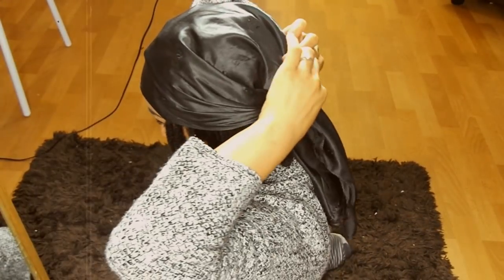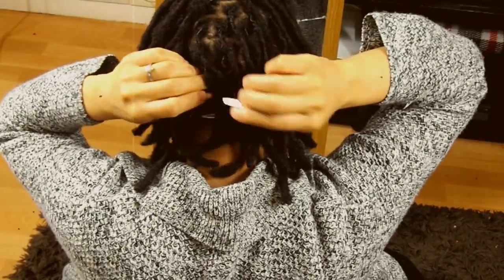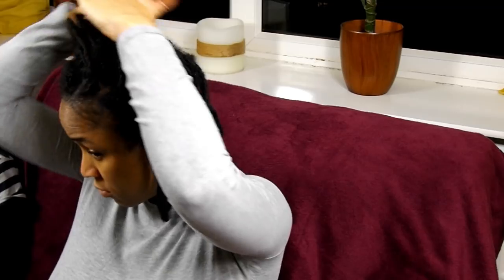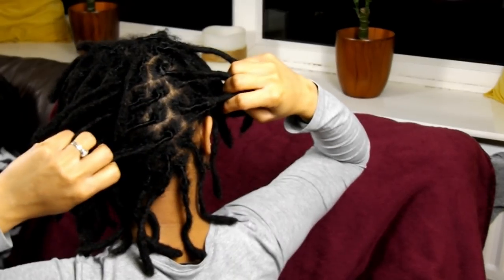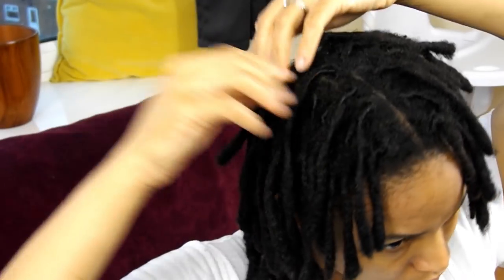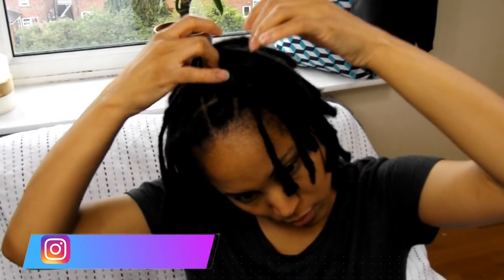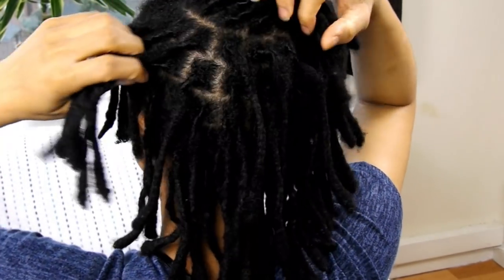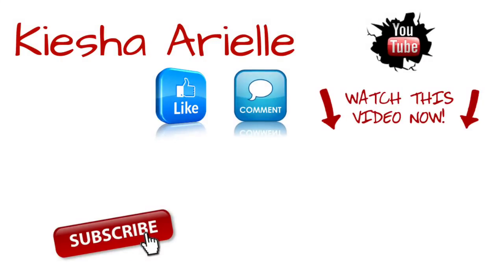HOW TO MAKE YOUR RETWIST LAST LONGER! LOC JOURNEY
Today, I am comparing my retwist results to show you how to make your retwist last longer along your loc journey, whether you choose to retwist your starter locs using loc retwisting products or if you choose to retwist your locs with oil and water.

The first 2 weeks of this experiment my loc retwist was maintained with my usual moisturizing routine where I use my DIY Hair Growth Oil and my DIY Hair Butter and my satin scarf.

The second 2 weeks of this experiment my loc retwist was maintained by using the Styling Dredz Moulding Gel Wax.

STYLING DREDZ MOULDING GEL WAX

How often should you retwist your locs? Well, for this experiment I retwisted my locs every two weeks; which is equivalent to retwising my locs twice a month which is not bad; however you can go longer inbetween retwist if you wish, but nothing more than twice a month as this can lead to thinning locs.